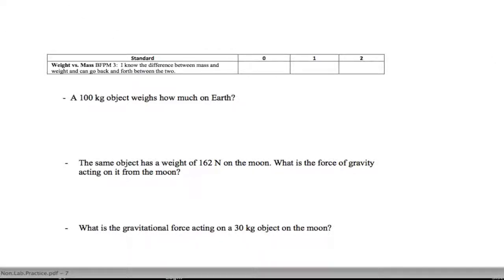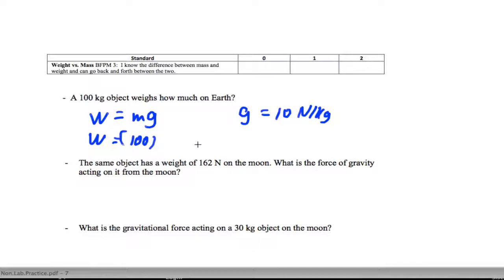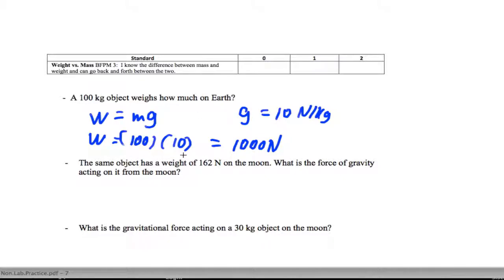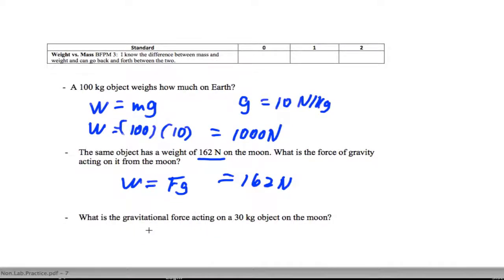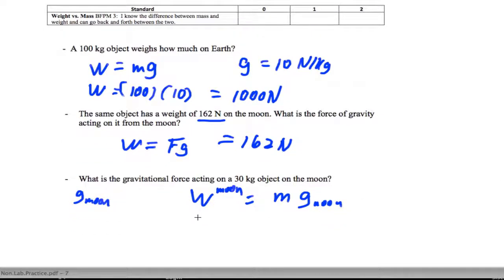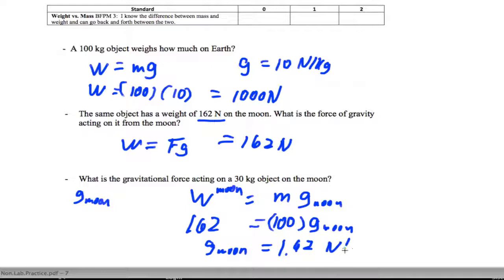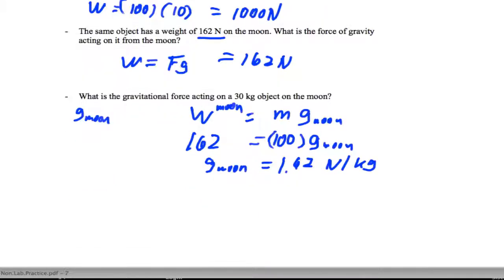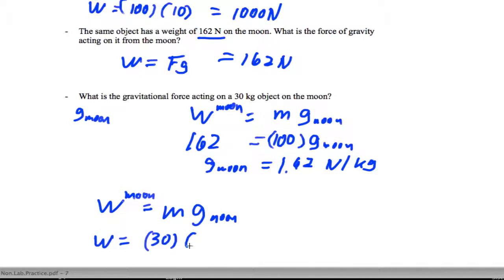CVPM 7 New - Study Guide